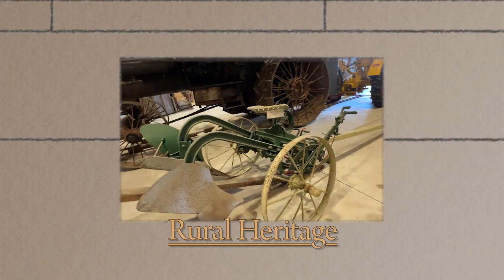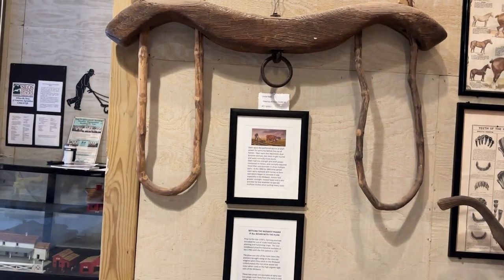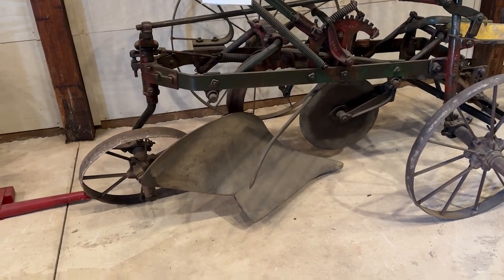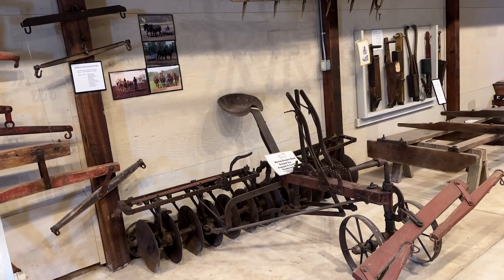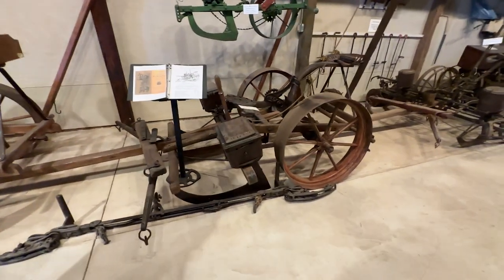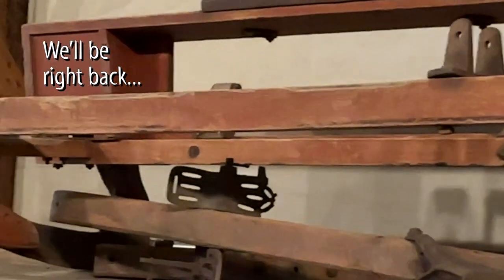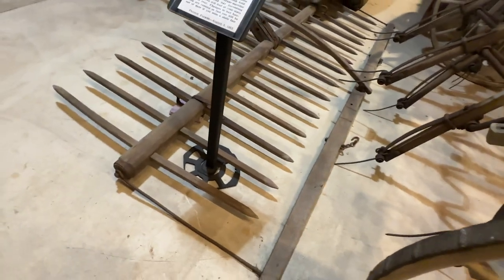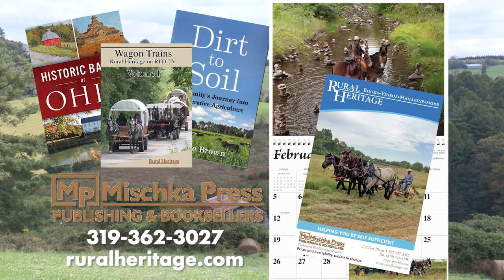Jackson County Iowa Historical Society Museum Part 1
We take a tour of the Penningroth Machine Shed Museum at the Jackson County Historic Society in Macquoketa, Iowa. Phil Gent shows us some of the vintage tools and antiques the museum has collected including plows, cultivators, harrows, planters, seeders, hay rakes and loaders, and much more. Part 1 of a two Part Series.